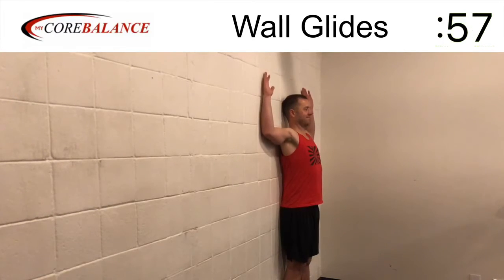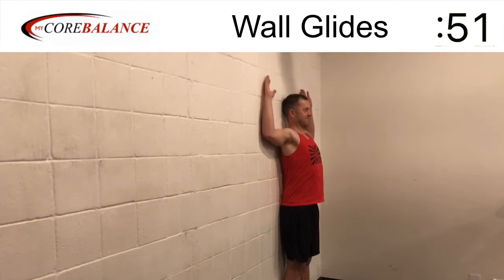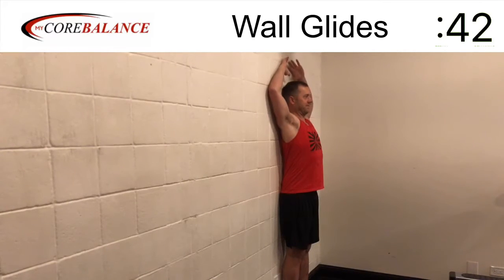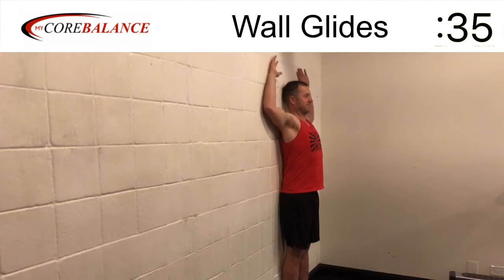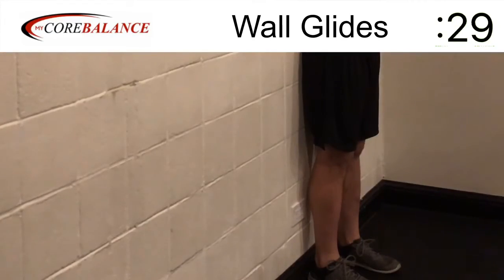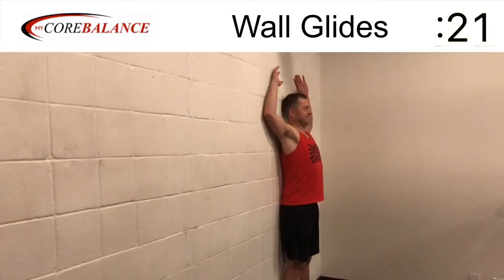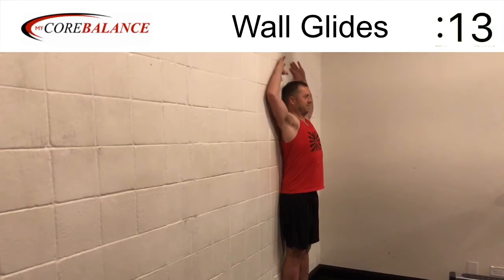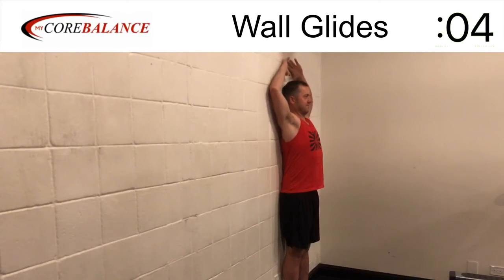Standing Wall Glides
A great exercise to improve posture, strengthen the upper back muscles, and mobilize the shoulders.

My Core Balance is a personal training and semi private group training fitness studio in San Jose, California.